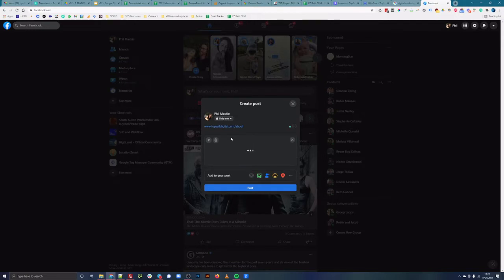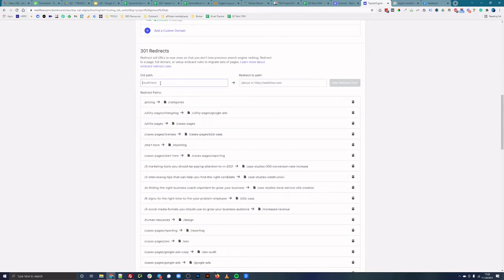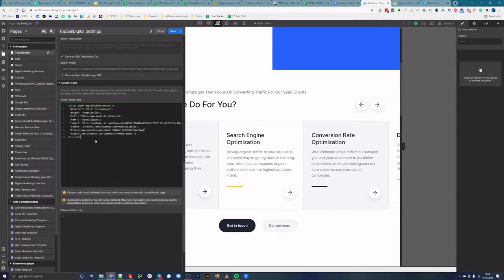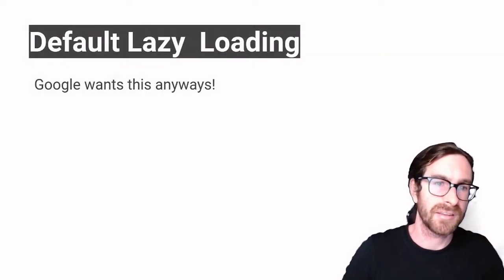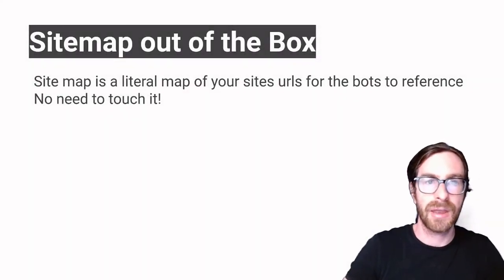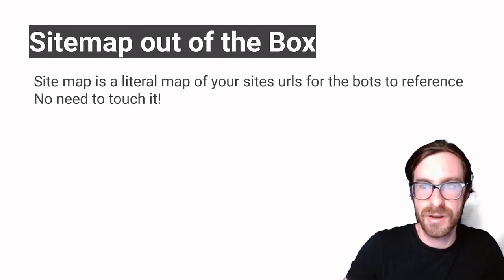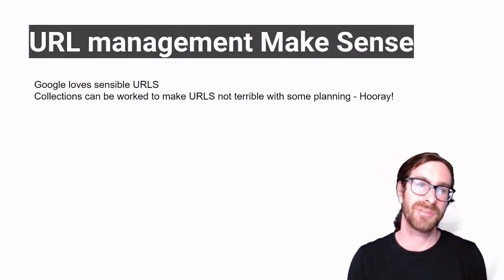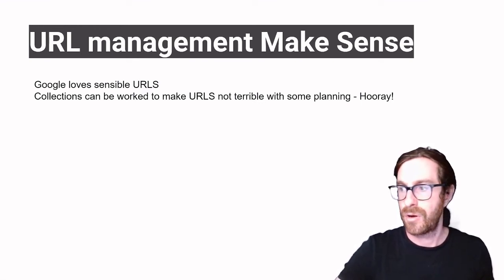Webflow SEO - 7 Reasons Why SEO on Webflow Makes Sense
Get our Ultimate SEO & Digital Marketing Tool List: Download our Ultimate SEO & Digital Marketers Tool Sheet